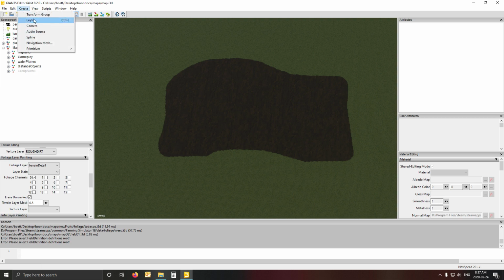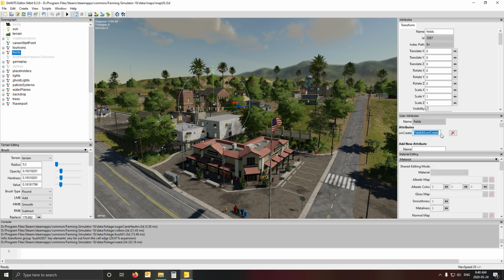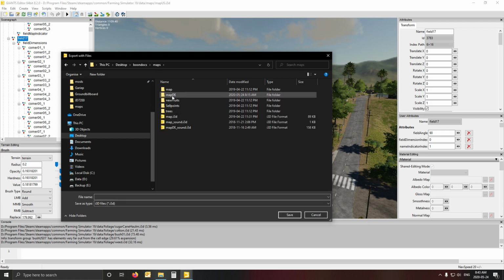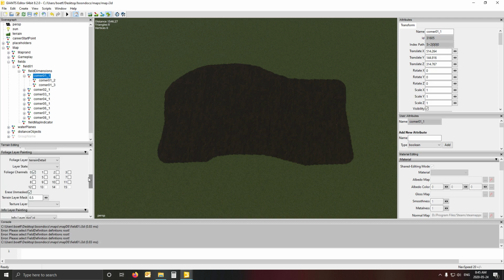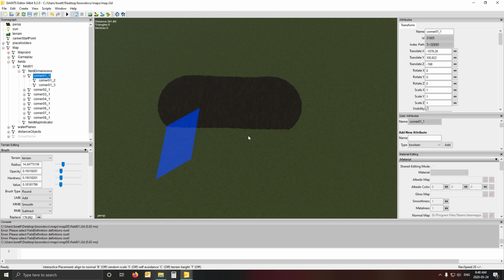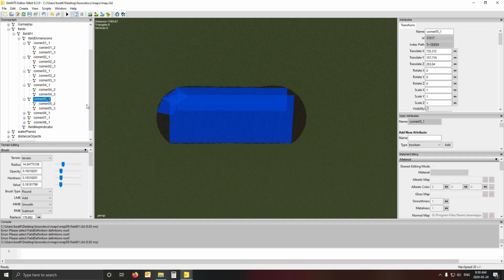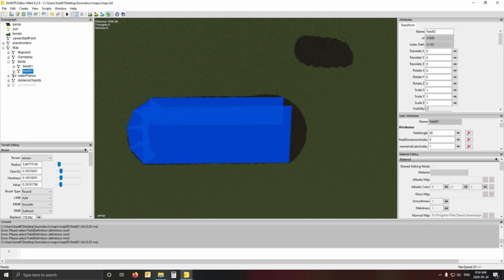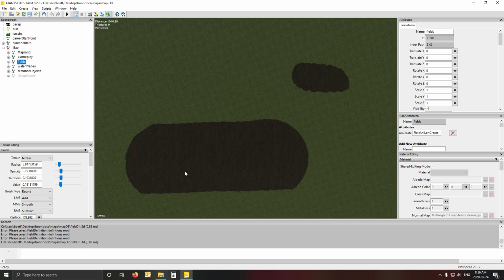Field Creation the Easy way!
After many requests about field creation, i thought i will put a video together on the way i do it myself... probably not the best way but its fast, easy and it works for me... :) should for you too...